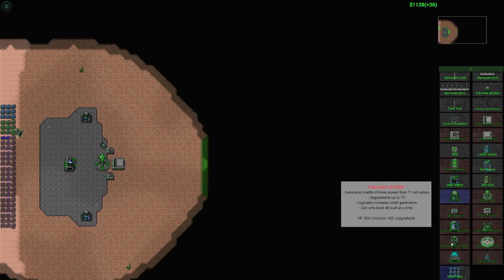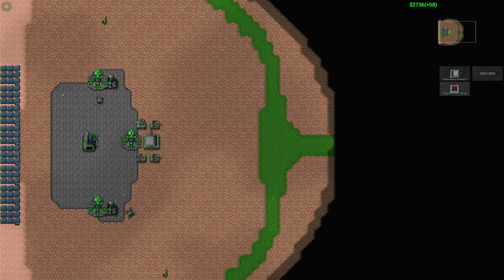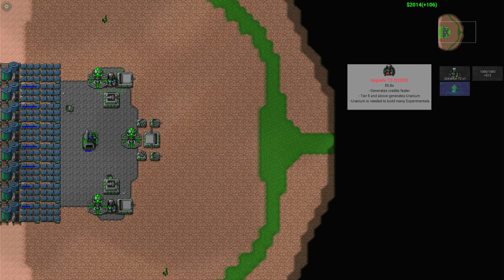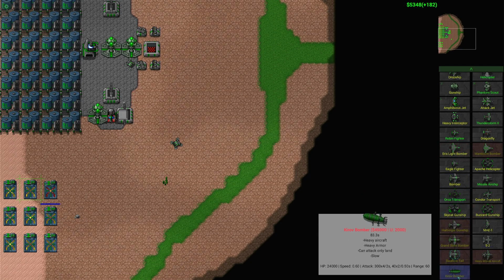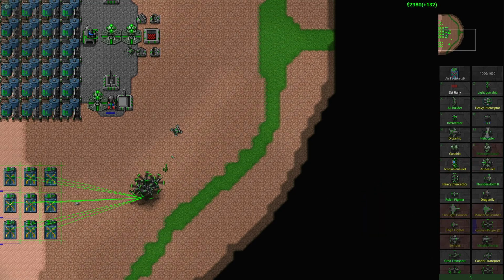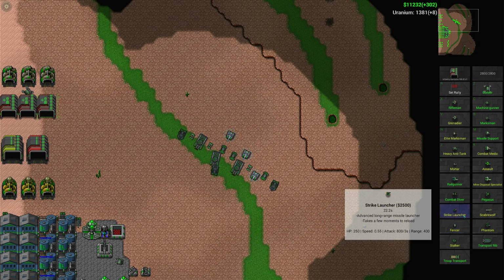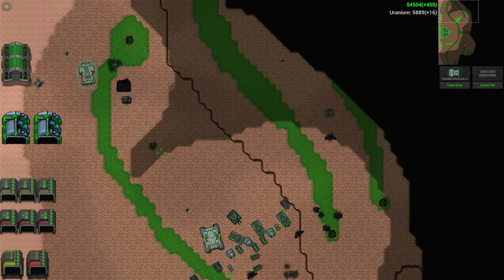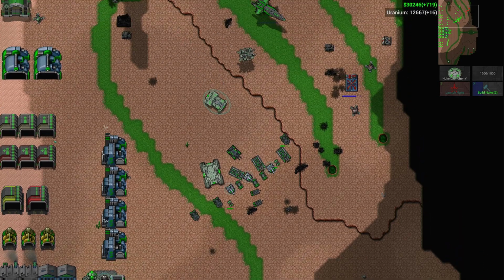BEST RTS EVER!!! Rusted warfare (PC) bunkergamer82